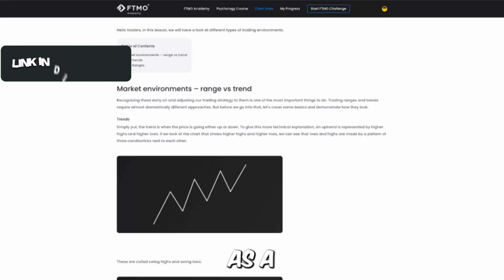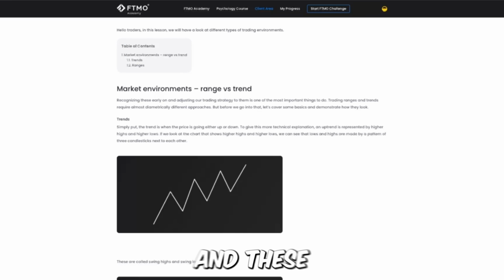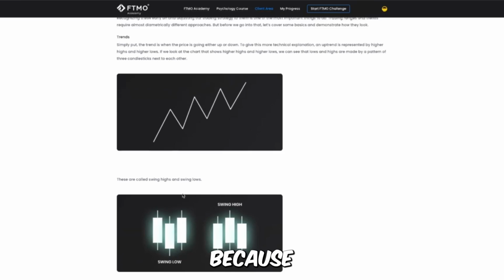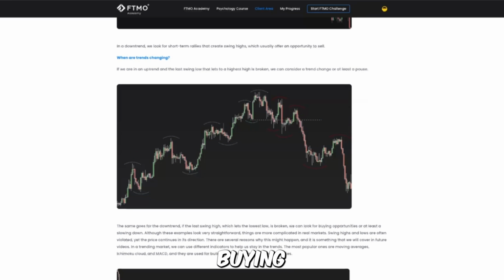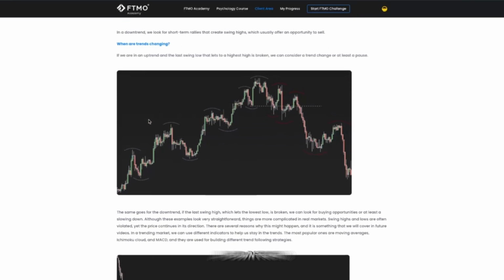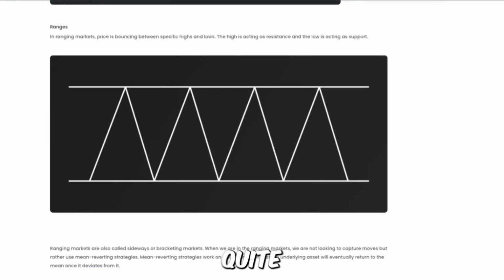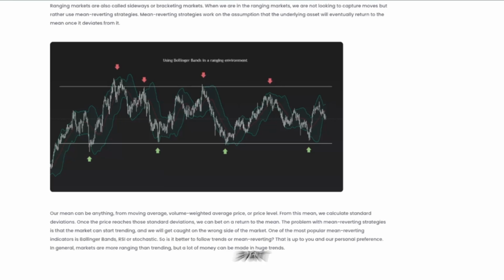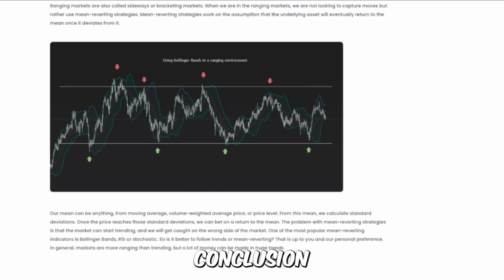Understanding Market Environment | FTMO Academy #11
💬 Got questions about trading Forex around the clock? Let’s chat in the comments below! 🚀